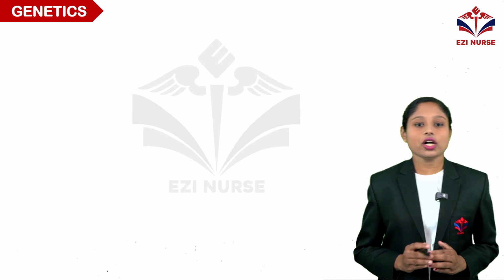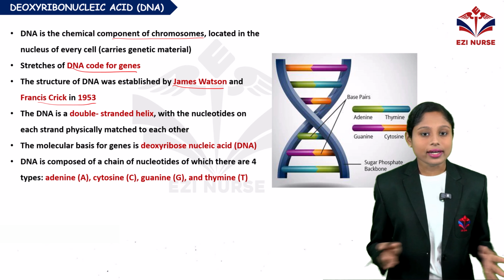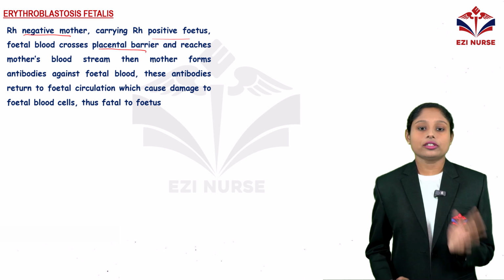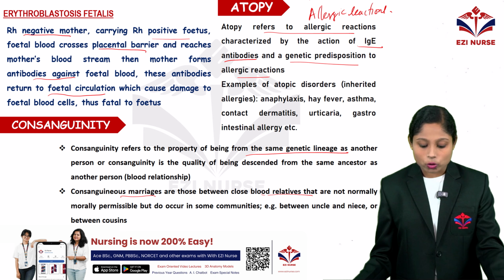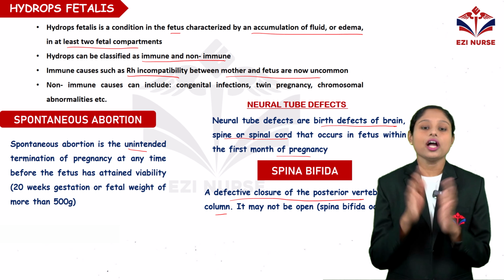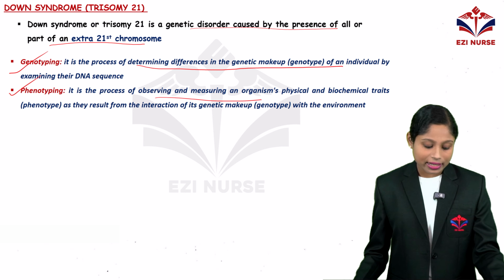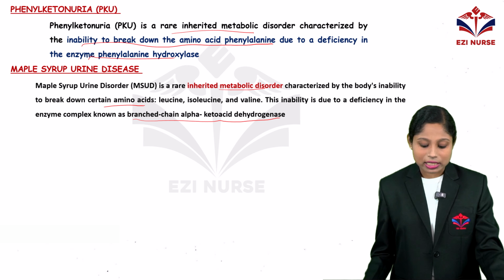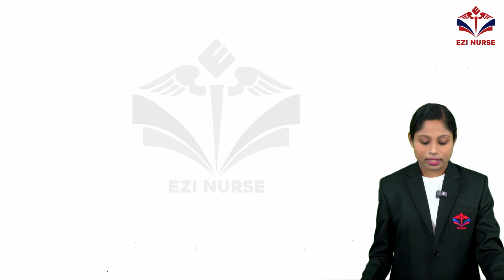A Complete Guide to Genetics | 4th Sem Nursing | EZI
What is Genetics? Who is the Father of Genetics? Many questions that you might have skipped are discussed in this video. This video is exclusively for nursing students in their 4th semester. It's a comprehensive guide to Genetics. If you're a student trying to figure out where to start with this vast portion of Genetics, watch this video.

To get external aid to enhance your nursing studies, EZI is the best. Download our EZI Nurse app to access a plethora of easy PDF notes, 24/7 chatbot services, mnemonics, study tips, explanatory videos, and more.